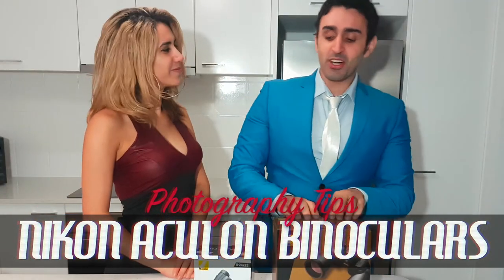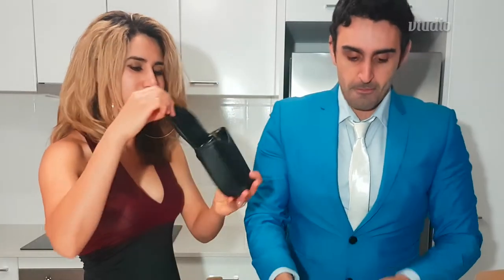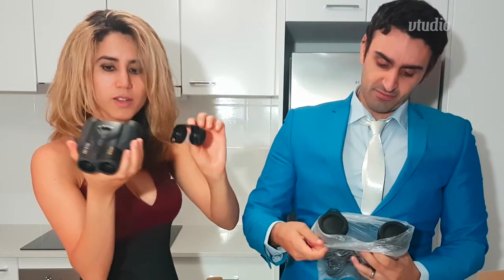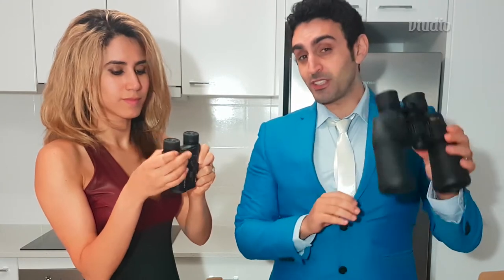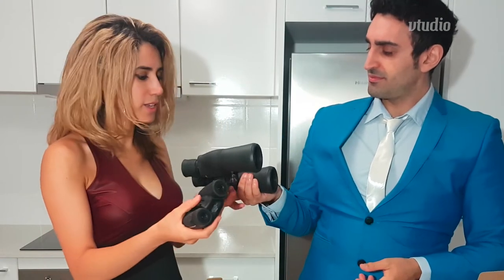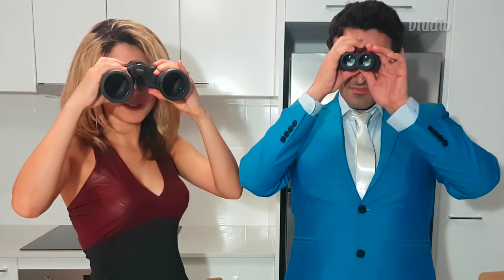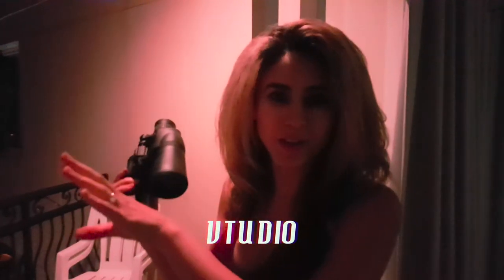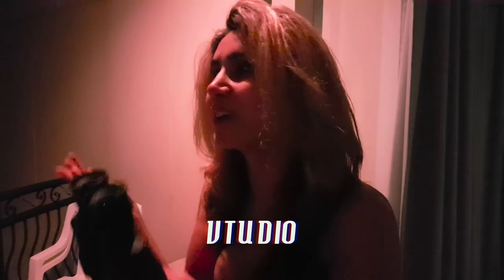Nikon Aculon A211 10-22x vs T11 8-24x | BEST ZOOM BINOCULARS 2018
In this video we review the two best zoom binoculars and let you know which one to get.

T11 FEATURES
Made with BaK4 high index Porro style prisms
Bright, Multicoated Optics
Lightweight, Slim Design
Smooth Central Focus Knob
Exclusive Zoom Control
Multi-setting Click Stop Eyecups
Weather Resistant

A211 FEATURES
Eco-Glass – Arsenic & Lead Free
Porro Prism
Zoom Binoculars - 10-22X Magnification
50mm lens diameter
Weather Resistant

OVERALL
Get the A211, they actually work well, whereas the T11 get too dark when you try to zoom in.